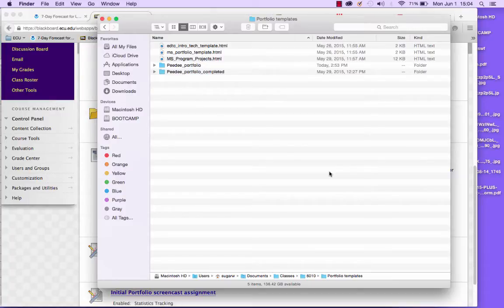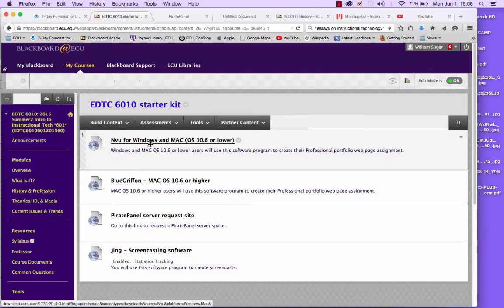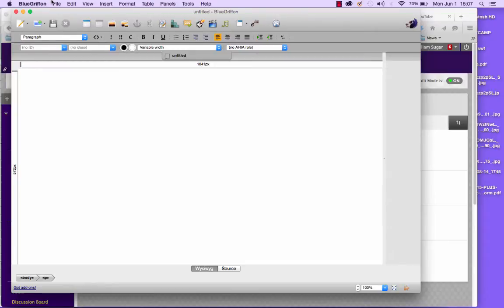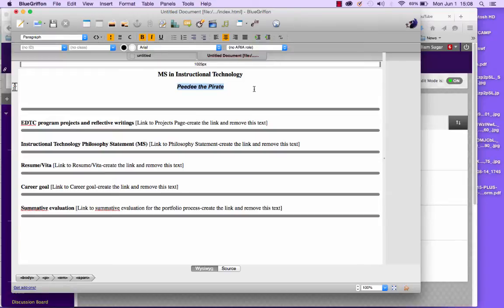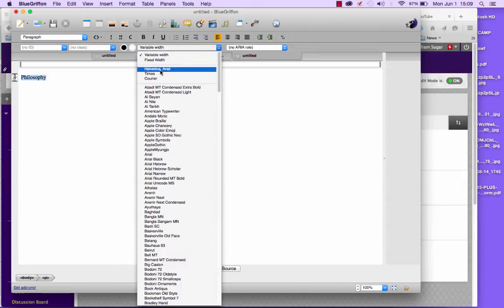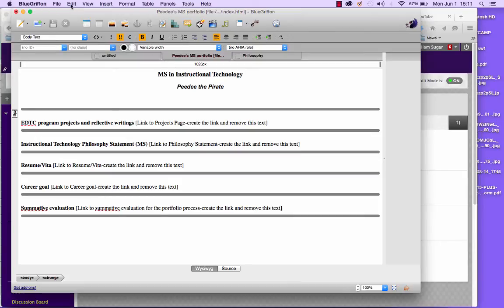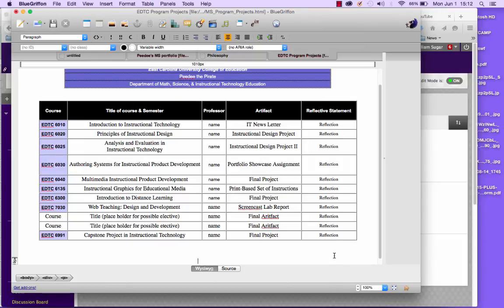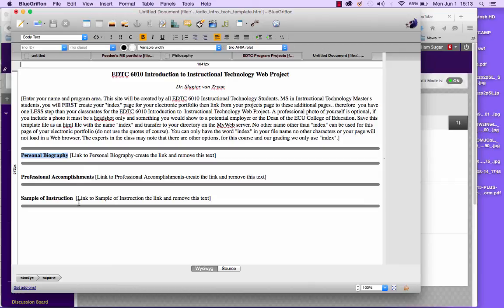Create_edit a page